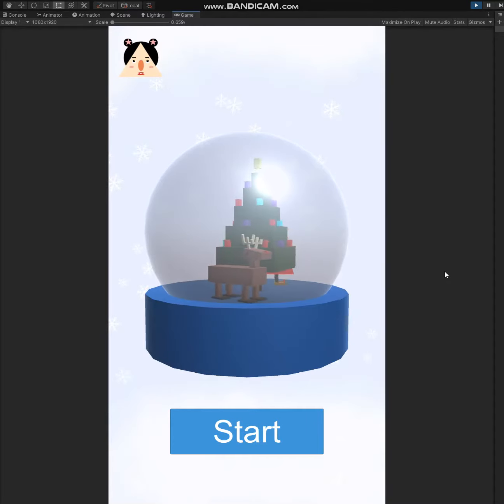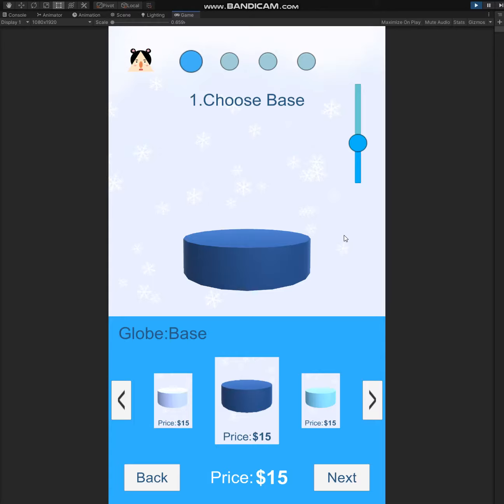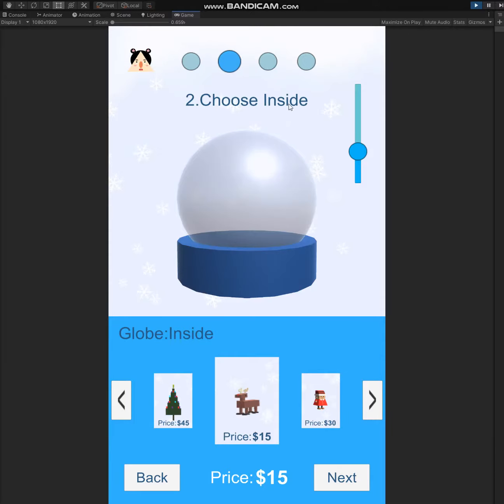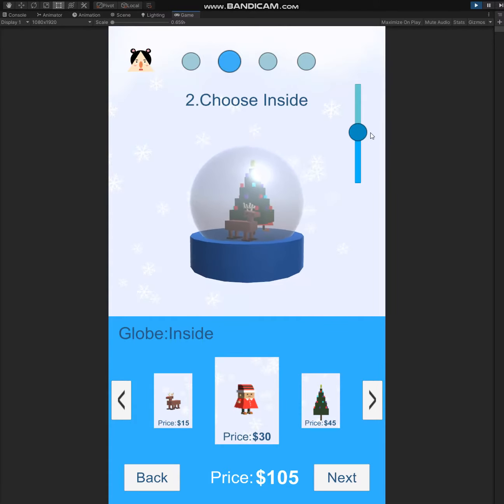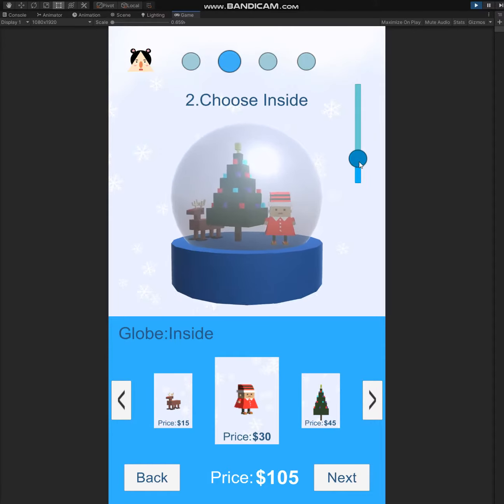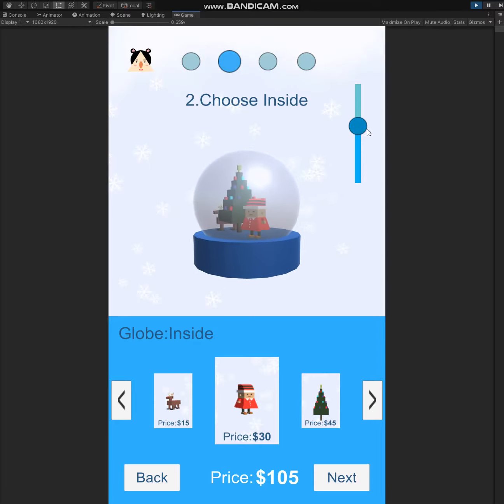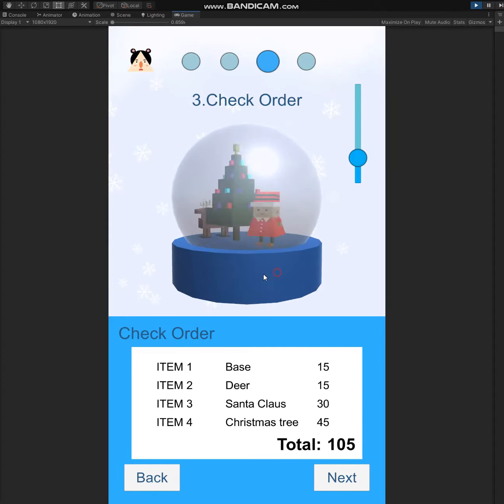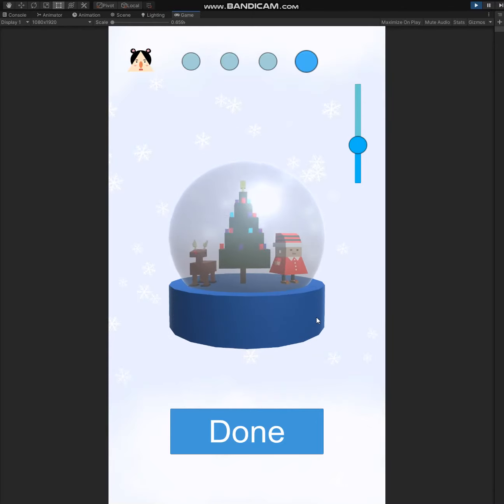Yufei Wu, Snow Globe (2021)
This is SG Unity Wrok, it‘s about to build and buy a SG